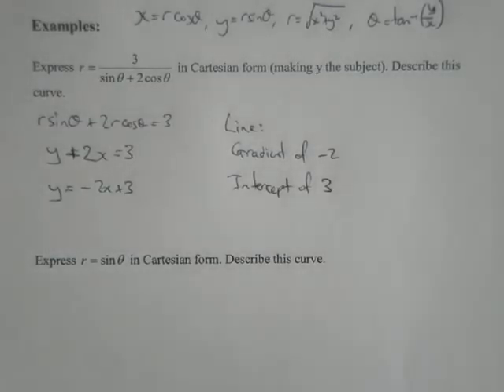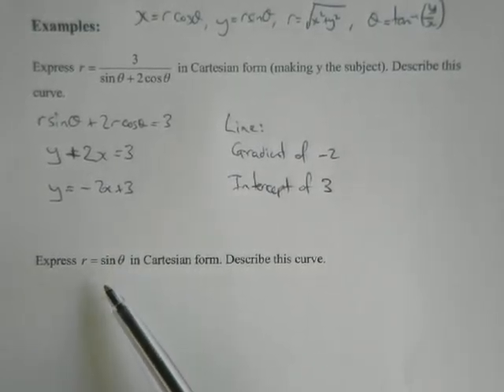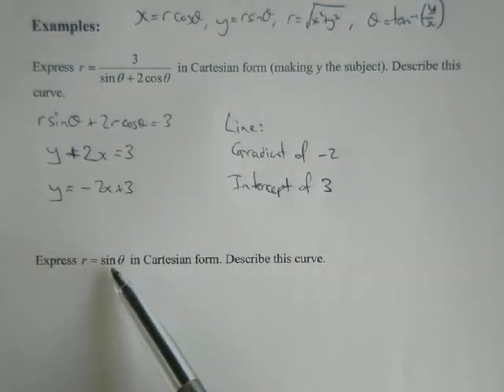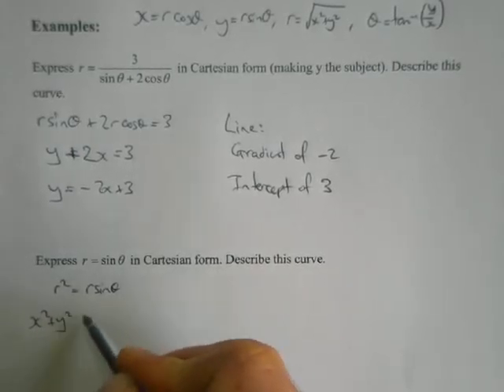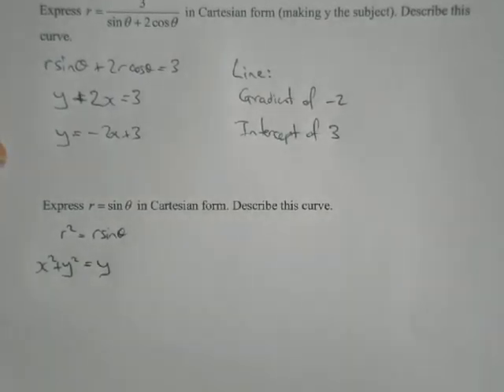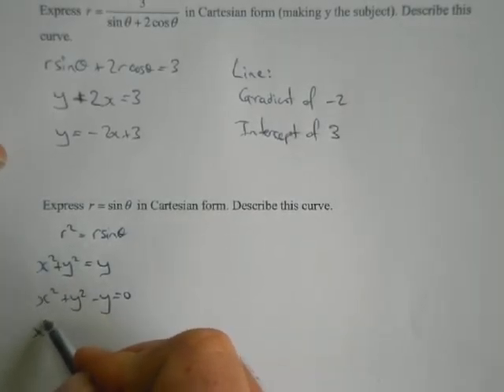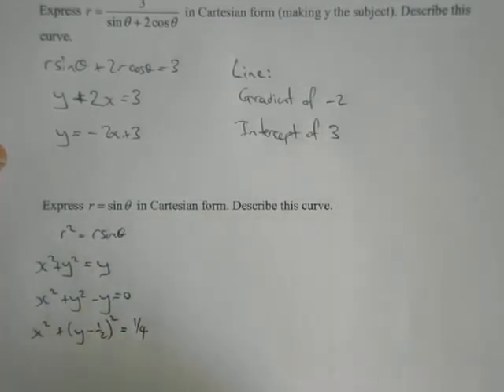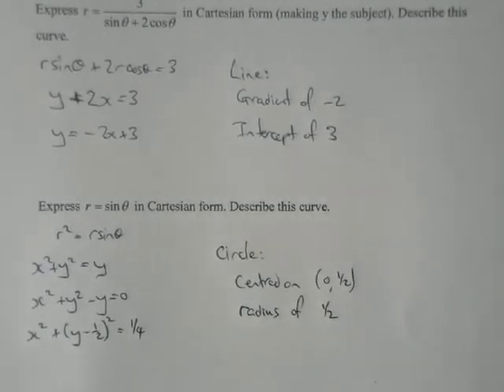Algebra Graphs part 2.4